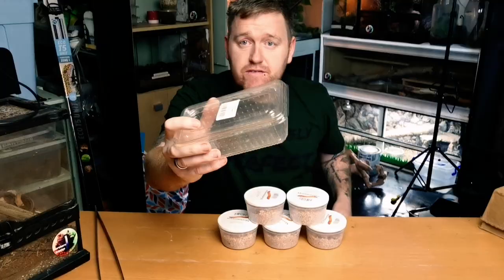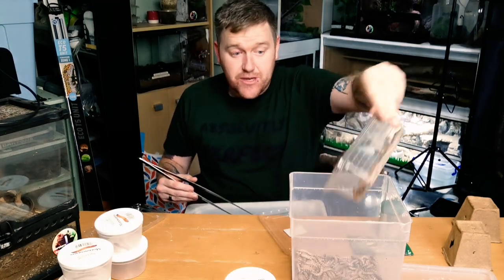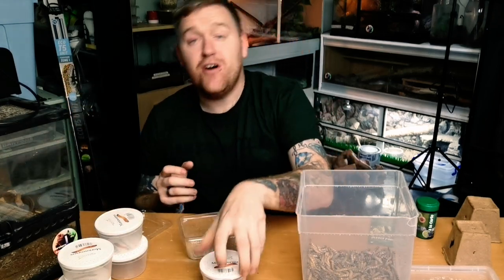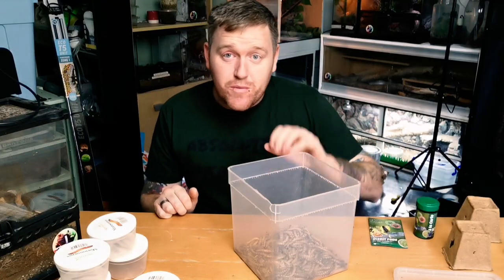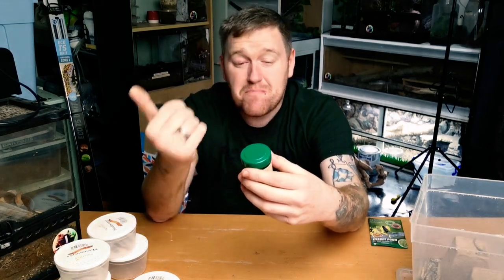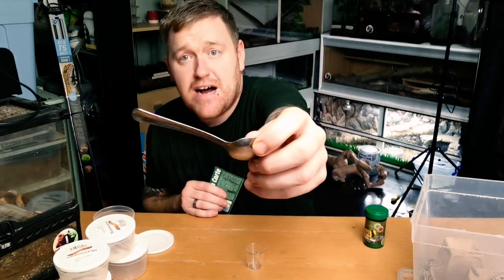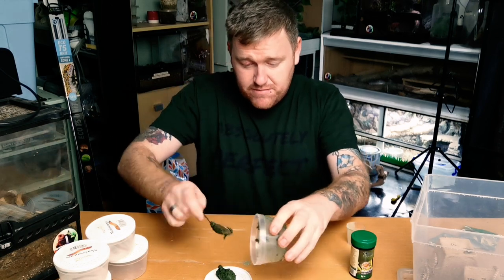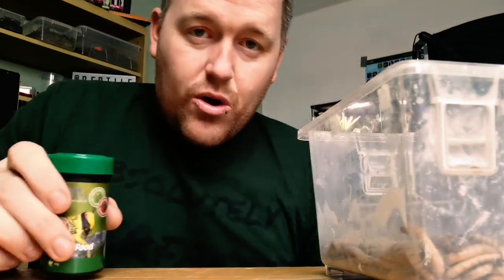Gutload Superworms The BEST Way 2020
Gitloading superworms the best way is vital. binthebran how to Gutload Superworms in 2020 using the reptile systems insect food